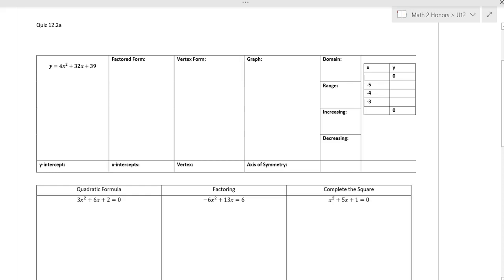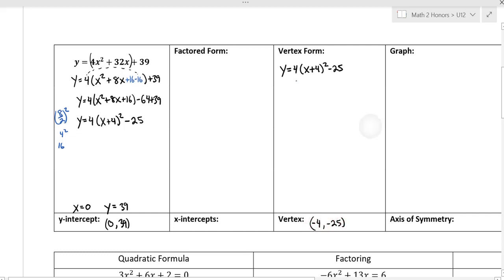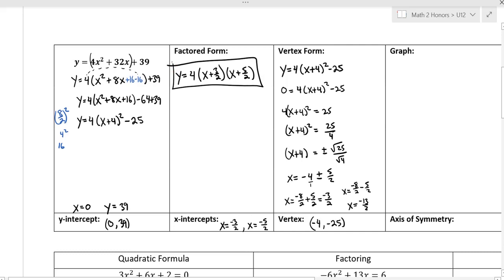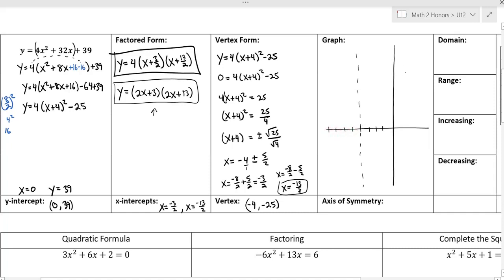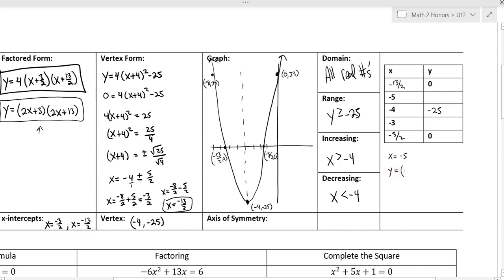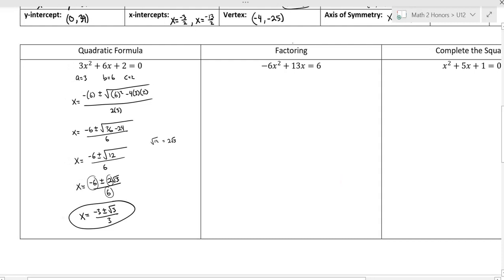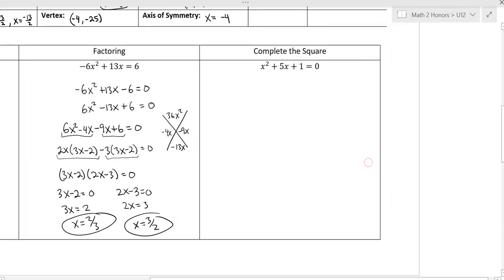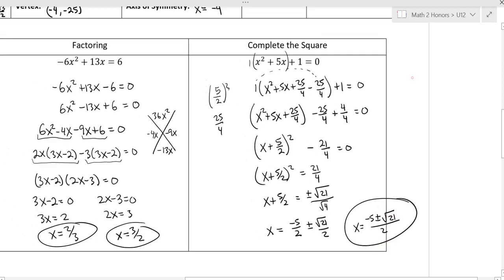Quiz 12.2a Solutions